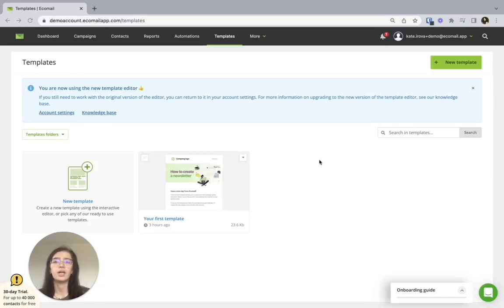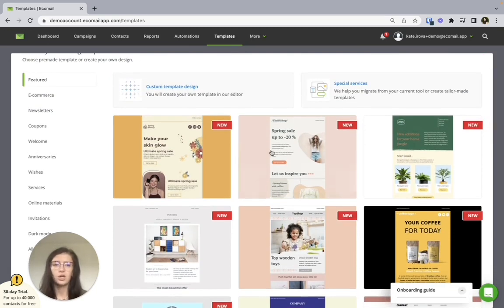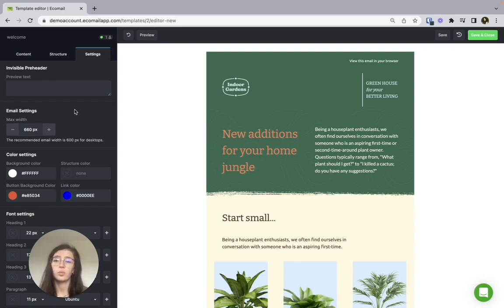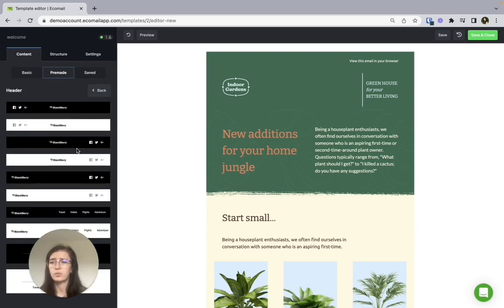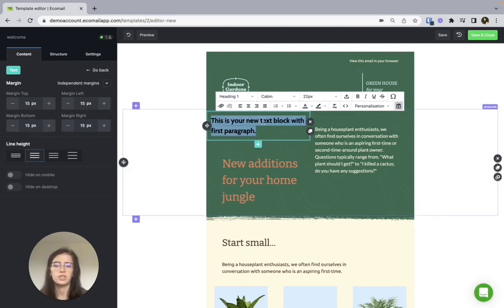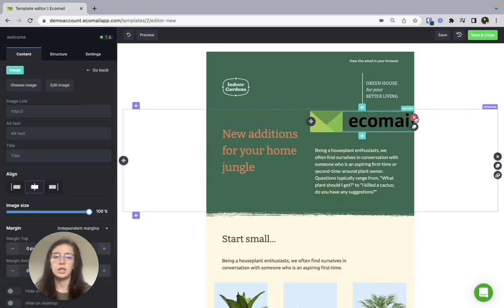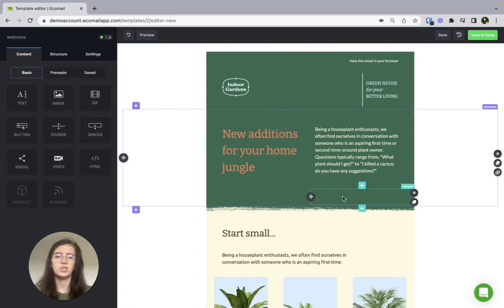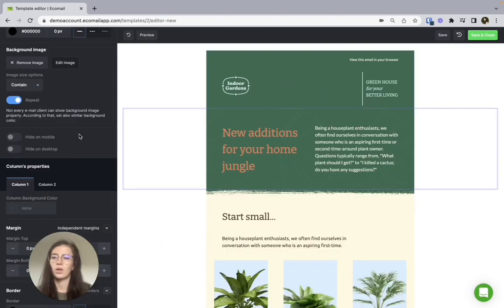How to work with Ecomail template editor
Learn to use Ecomail template editor and see all features that are available to you.